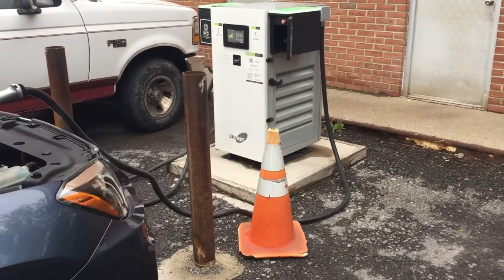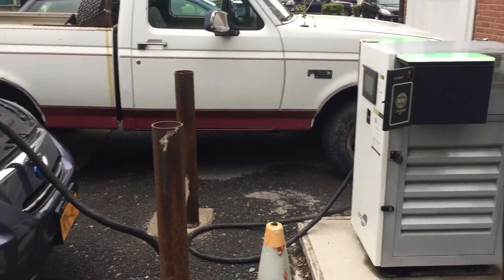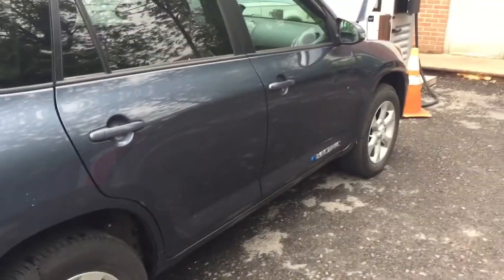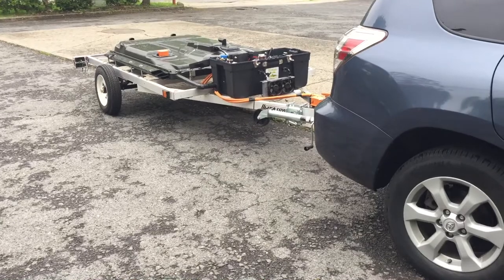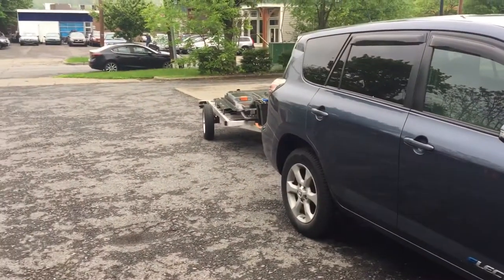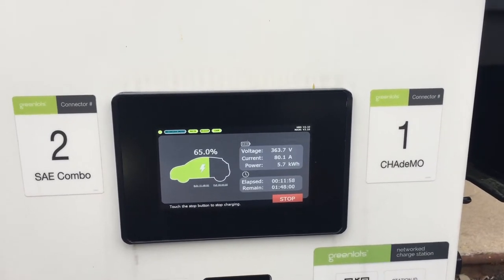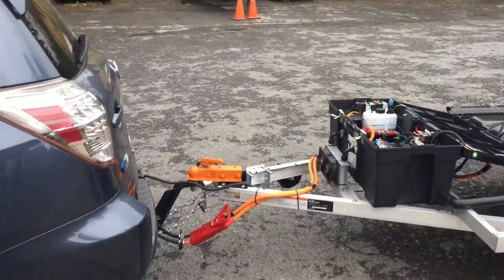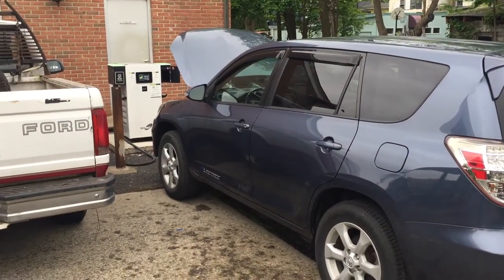DC Fast charging Rav4 EV and T-Rex Range Extending Trailer Via Chademo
In this video I use a Chademo station to DC fast charge my Rav4 and T-Rex range extending trailer for the first time.

The T-Rex is a range extending trailer that I built for my 2014 Toyota (Tesla) Rav4 EV. I came up with the name by combining Tesla, Range, Extender. Trailer, Range, Extender is another way it can be considered.

This was an amazing and fun project!! Looking back and watching these videos nearly 2 years later makes me cringe. I was so green. Green to electricity, batteries and EVs but also to youtube and how to edit. I have learned and I've grown a lot since these videos.

If this interests you feel free to watch them at 1.5x speed. That's what I did. They are hard to get through otherwise. lol Lots of "Um"s and no editing. lol Sorry.